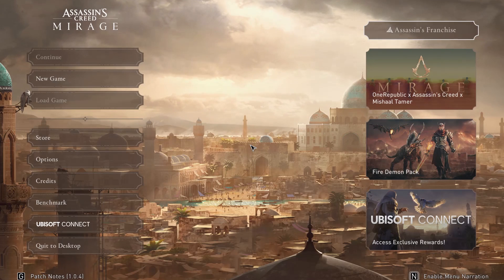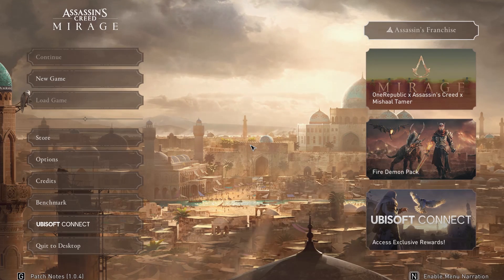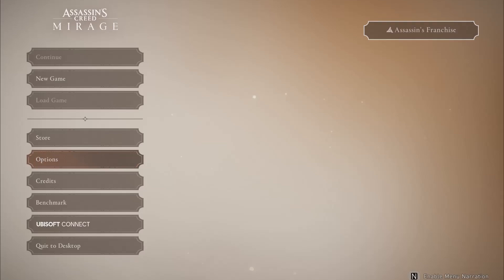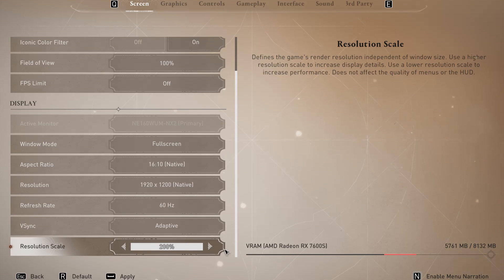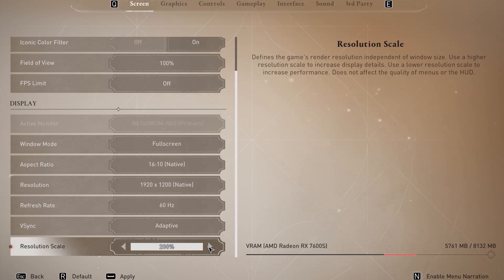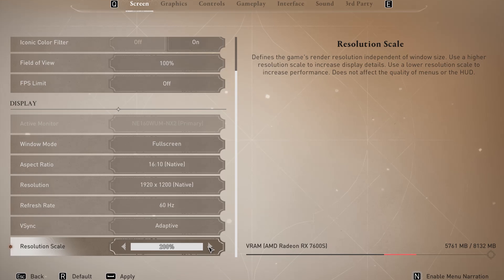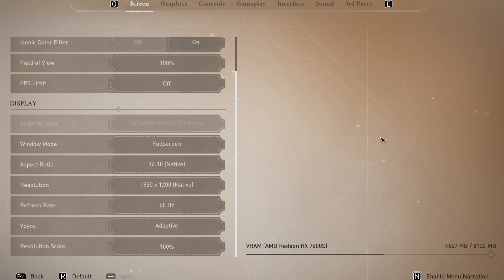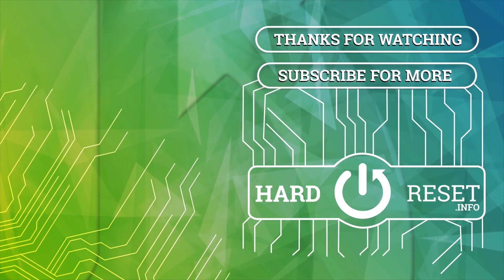How to Adjust Screen Resolution Scale in Assassin's Creed Mirage?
Enhance your gaming visuals in Assassin's Creed Mirage with our comprehensive tutorial! Discover the art of adjusting screen resolution scale to achieve the perfect balance between performance and stunning graphics. Join us as we guide you through the steps to customize your gaming experience. Elevate your adventures and master screen resolution scaling today!

"Where can I find the option to adjust the screen resolution scale in Assassin's Creed Mirage?"
"How to increase screen resolution scale for sharper graphics in the game?"
"What are the recommended screen resolution scale settings for Assassin's Creed Mirage?"
"Is it possible to lower screen resolution scale to improve performance in the game?"
"How to troubleshoot issues related to adjusting screen resolution scale in Assassin's Creed Mirage?"